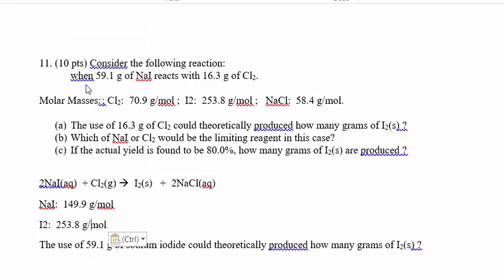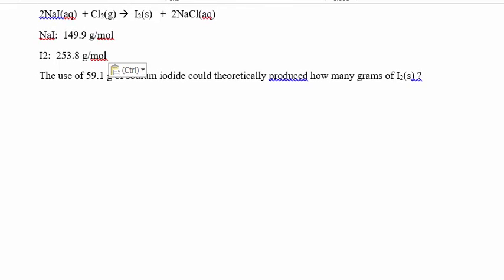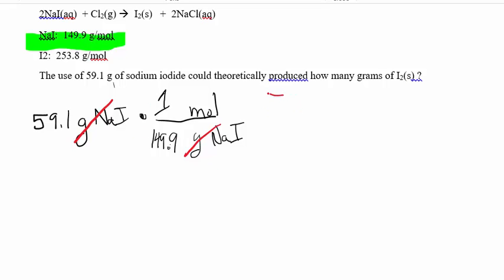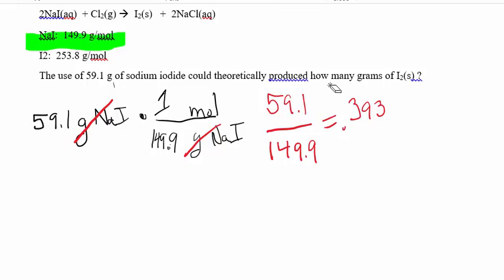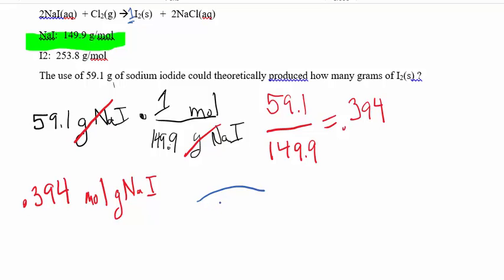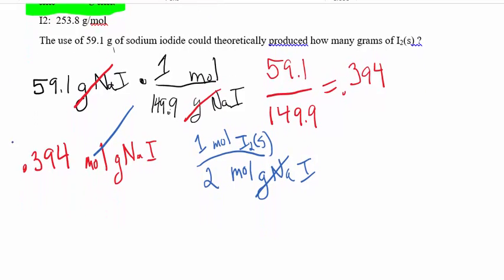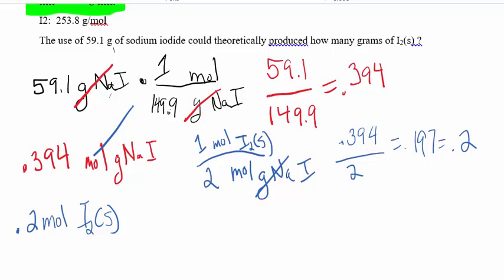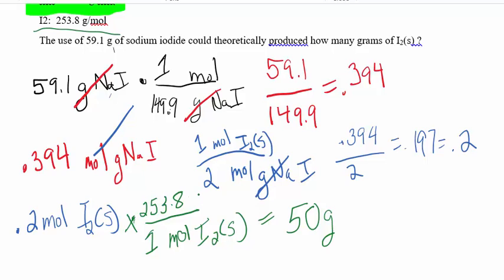Belle Question 11 part a